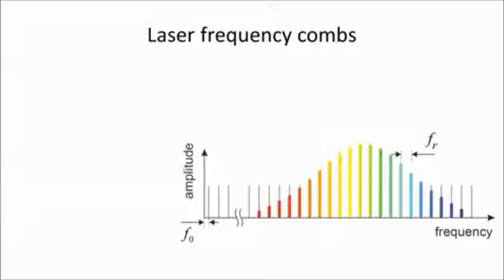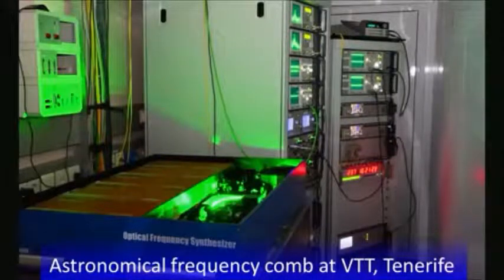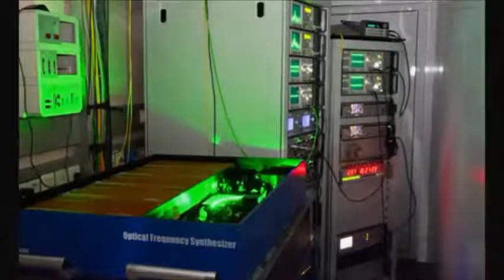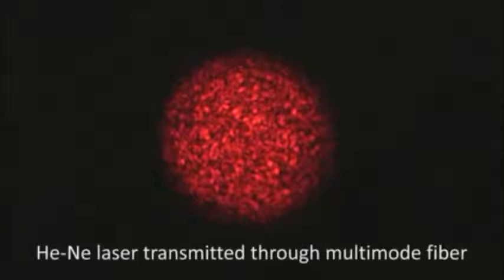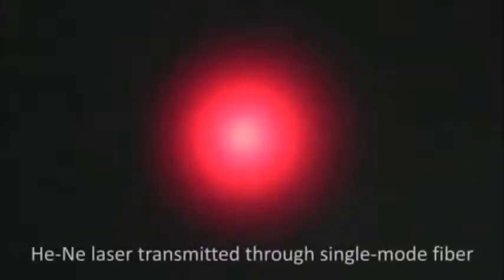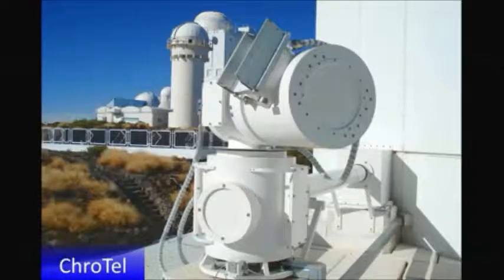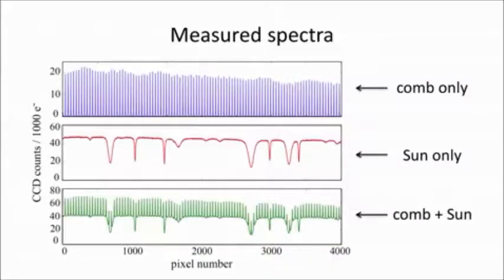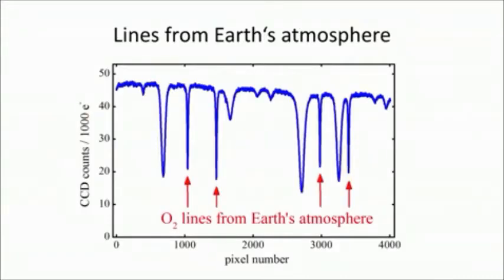New Journal of Physics : Comb-calibrated solar spectroscopy through a multiplexed single-mode...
Comb-calibrated solar spectroscopy through a multiplexed single-mode fiber channel. R A Probst et al (2015), New Journal of Physics

We investigate a new scheme for astronomical spectrograph calibration using the laser frequency comb at the Solar Vacuum Tower Telescope on Tenerife. Our concept is based upon a single-mode fiber channel, that simultaneously feeds the spectrograph with comb light and sunlight. This yields nearly perfect spatial mode matching between the two sources. In combination with the absolute calibration provided by the frequency comb, this method enables extremely robust and accurate spectroscopic measurements. The performance of this scheme is compared to a sequence of alternating comb and sunlight, and to absorption lines from Earth's atmosphere. We also show how the method can be used for radial-velocity detection by measuring the well-explored 5 min oscillations averaged over the full solar disk. Our method is currently restricted to solar spectroscopy, but with further evolving fiber-injection techniques it could become an option even for faint astronomical targets.